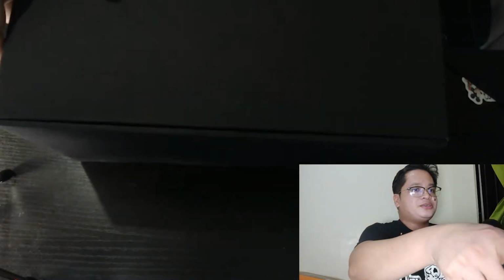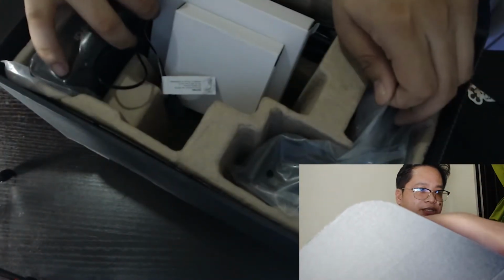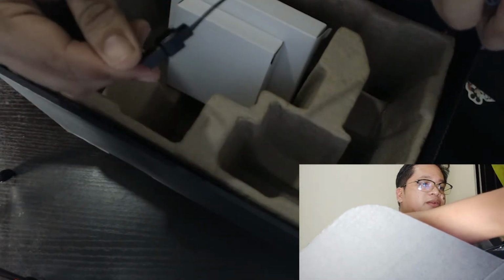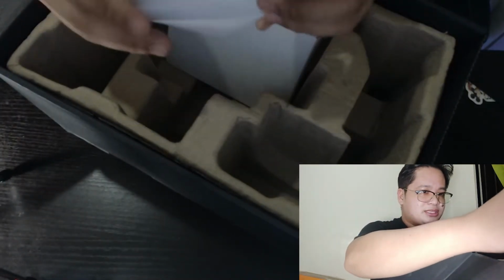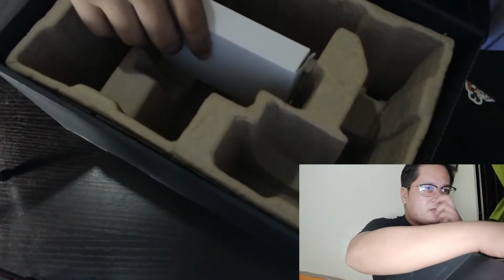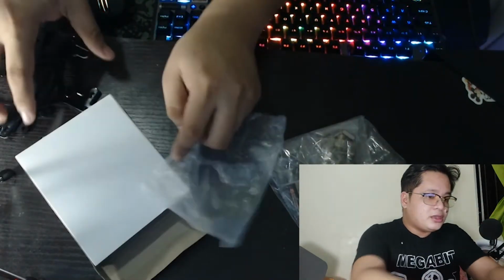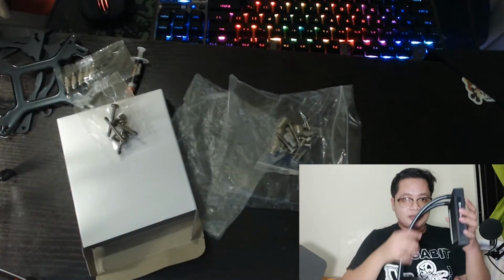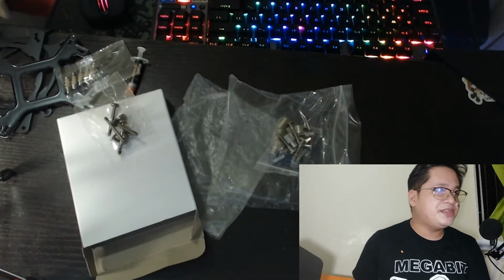Unboxing Ultimate Budget Cooling AIO RGB W/ a Lot of Stuff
Unboxing ID Cooling Auraflow RGB AIO
The best Budget AIO RGB i guess.